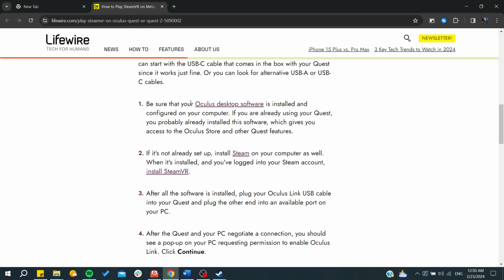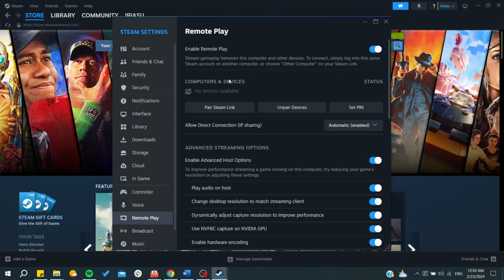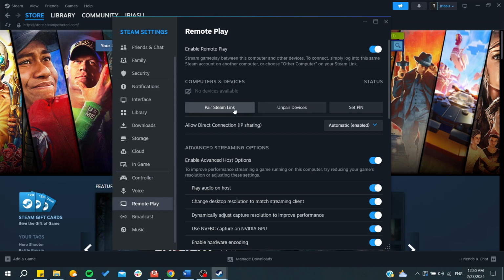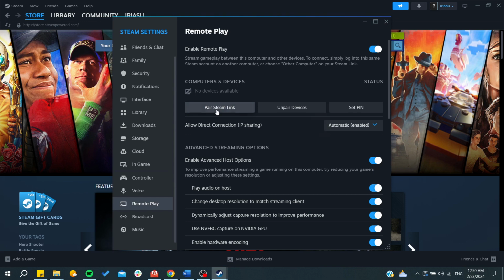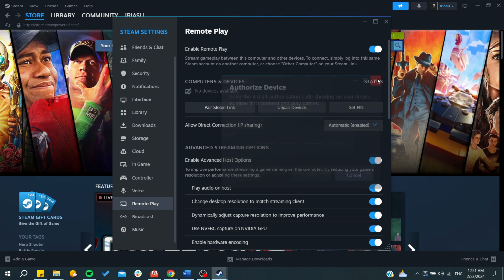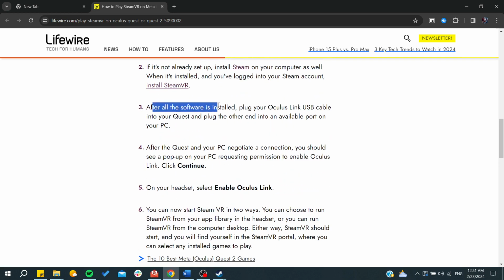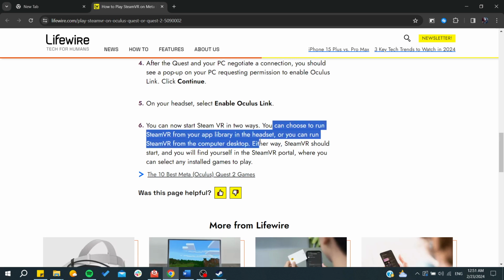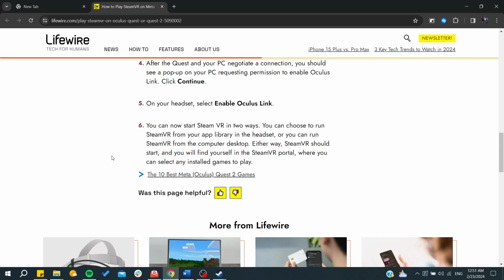How to use Steam VR in 2025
Step into the immersive world of virtual reality with Steam VR in 2024. This tutorial will guide you through setting up Steam VR, from selecting the right hardware to navigating the Steam VR interface. Learn how to access a vast library of VR content, customize your VR settings for optimal performance, and discover tips for the best VR experience. Whether you're a gamer, developer, or VR enthusiast, this guide will help you make the most of Steam VR's capabilities.